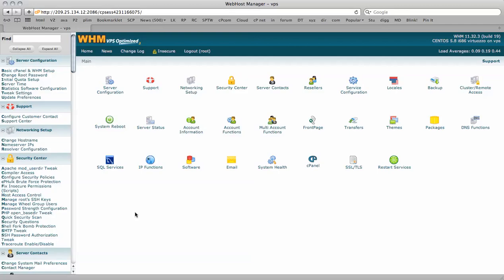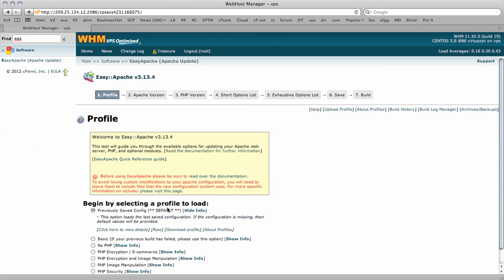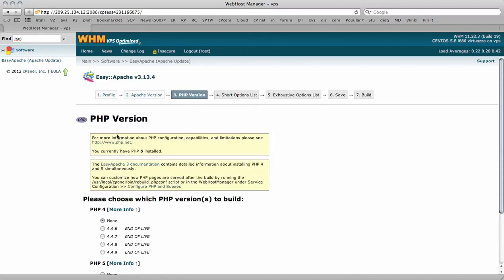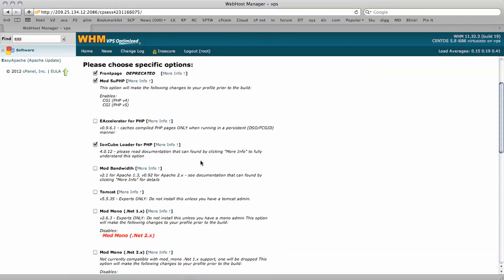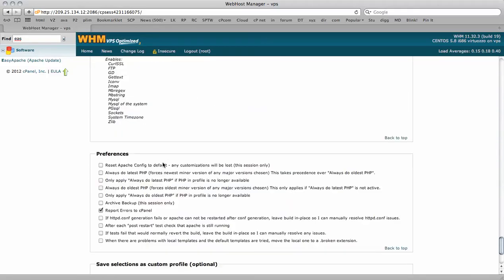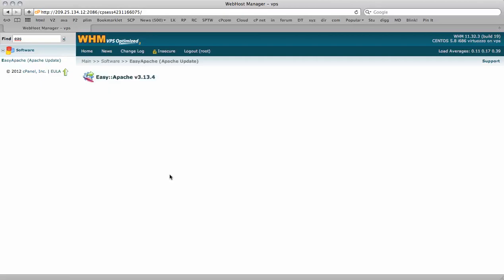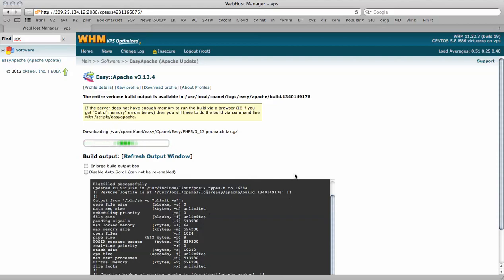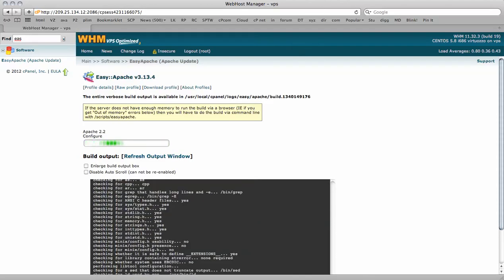Recompile Apache with WHM and EasyApache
It is an important step to take with managing a server and this video tutorial will show you how to do it.